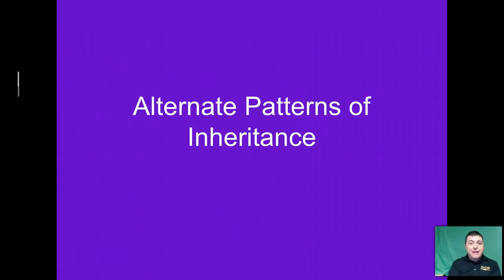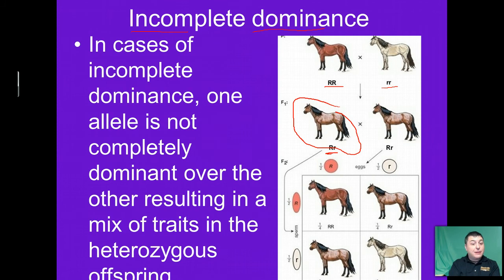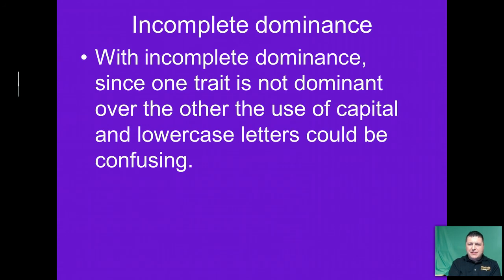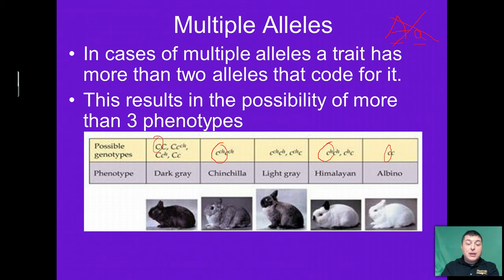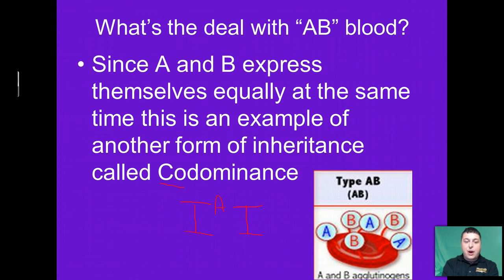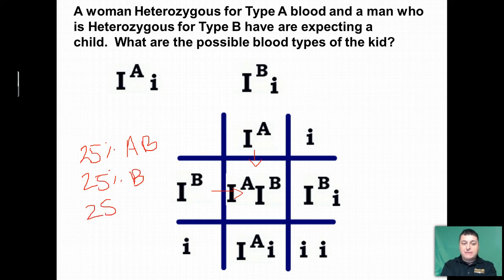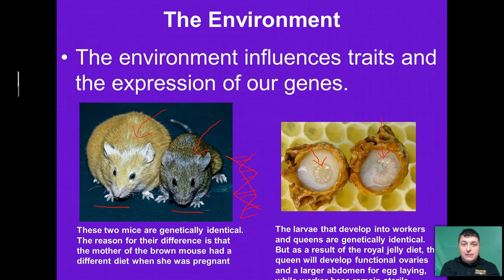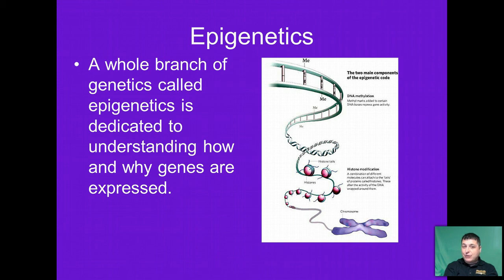Alternate Patterns of Inheritance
Video Notes Highlighting alternate patterns of Inheritance. ( Incomplete dominance,Multiple alleles,Polygenic inheritance, Environment).